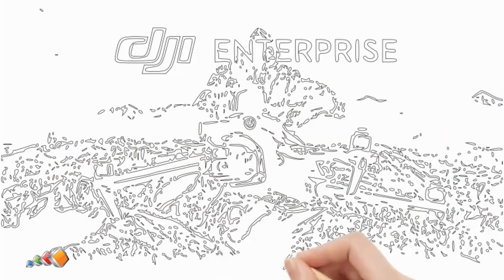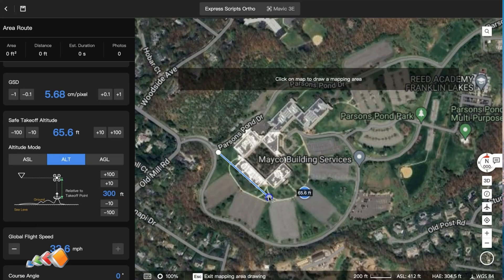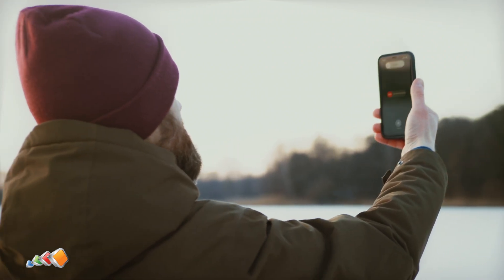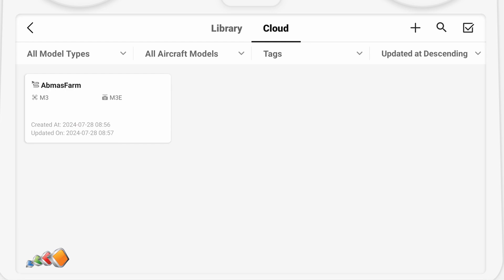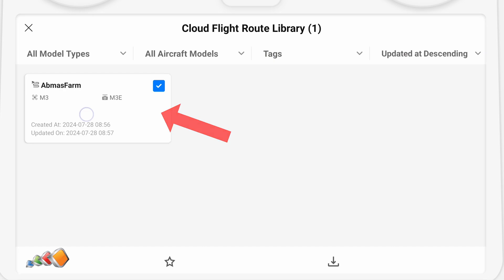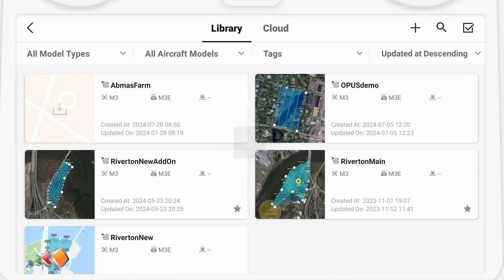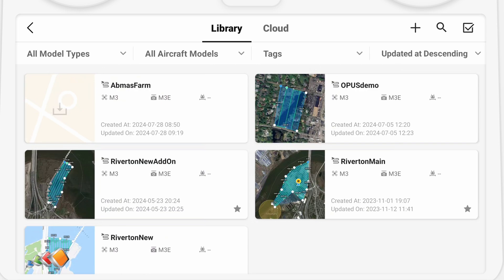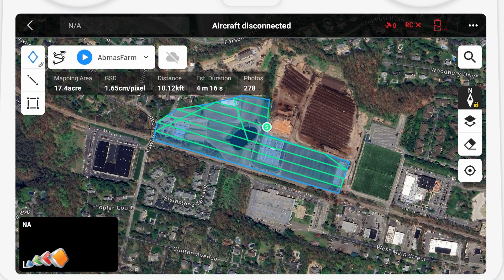Flight Hub 2 Offline Missions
What do you do if you have missions in Flight Hub 2 that you need to run in a remote area with no internet access?
Have no fear!  It's easy to do with just a little pre-planning.

00:00 Introduction
00:15 Setting up to allow offline use
01:00 Testing offline missions before use